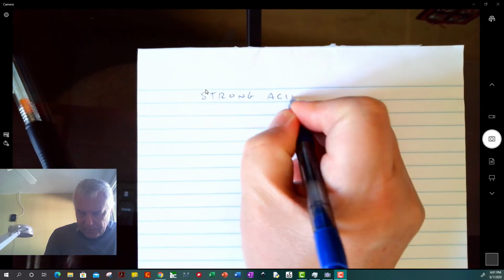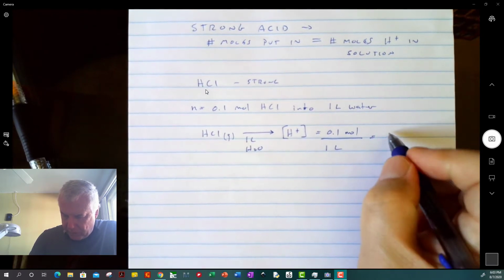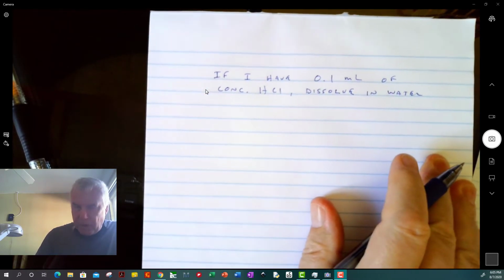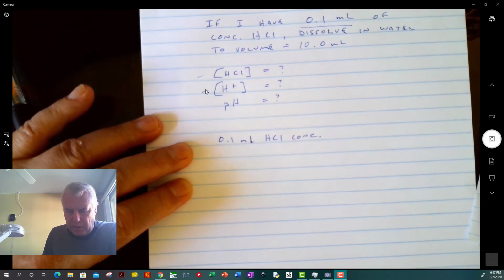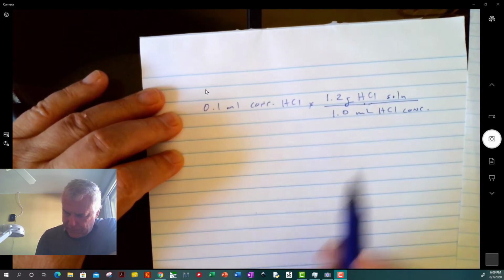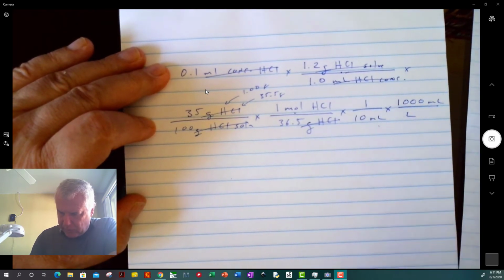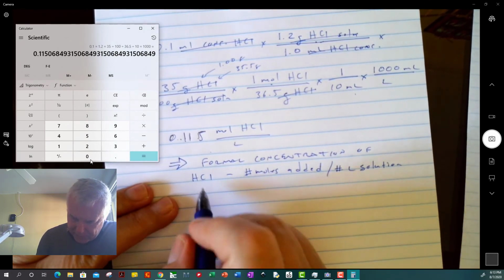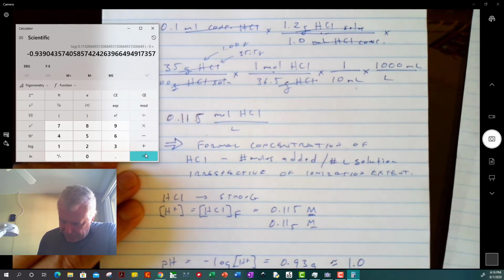Chem 55 Preview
Just some basics on Strong Acids